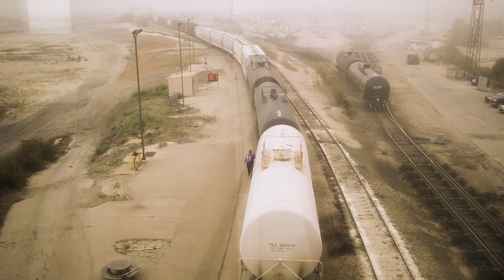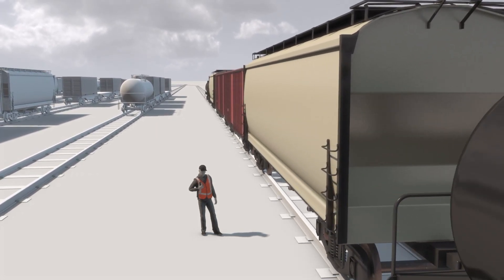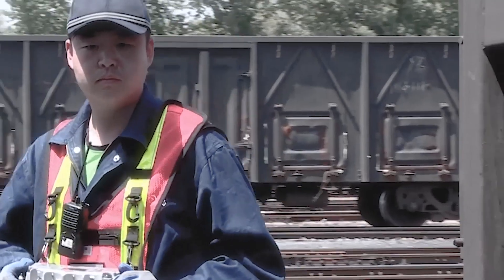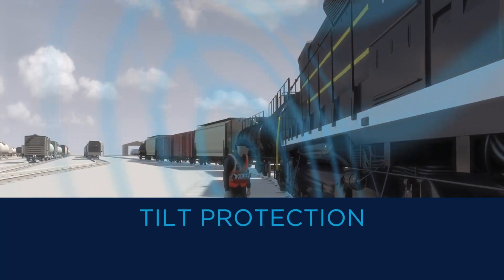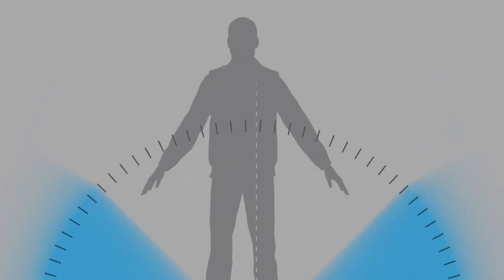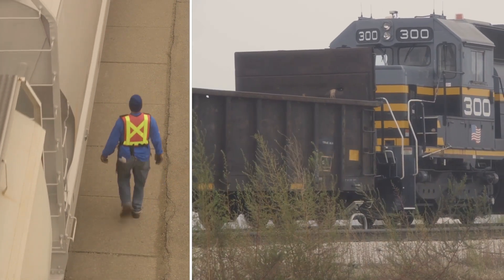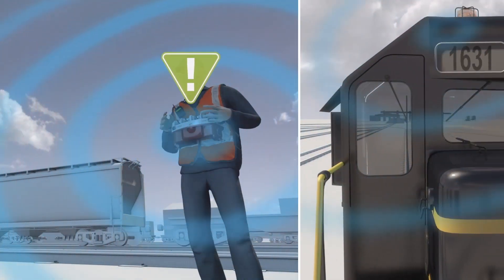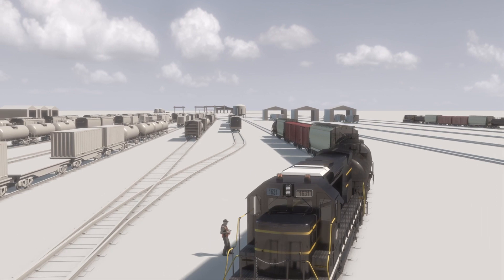Cattron Locomotive Remote Control Technology Solutions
Cattron locomotive remote control solutions offer an extensive feature set that enhances the safety of railyard operators while also increasing productivity. Features such as dynamic speed control, tilt protection and override, pitch & catch and wheel slip detection are just a few examples of how these solutions help to control and protect operators and assets in nearly any railyard.